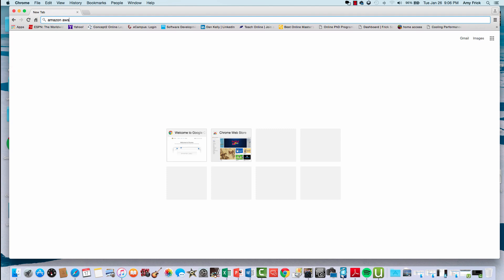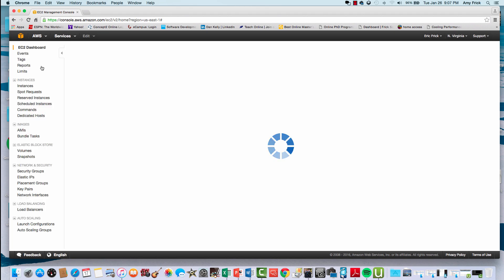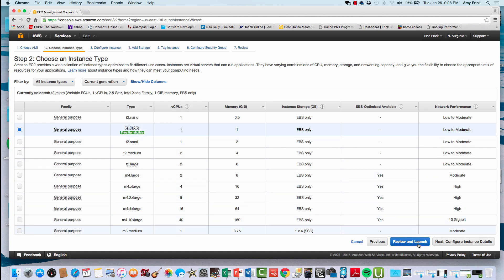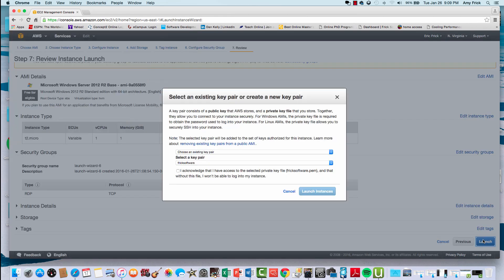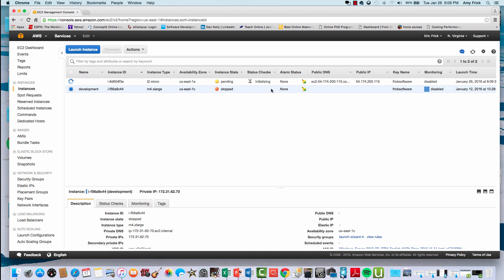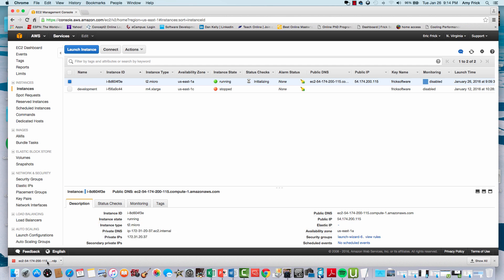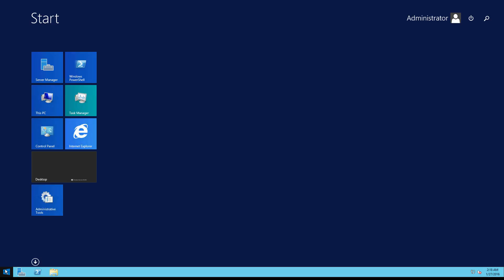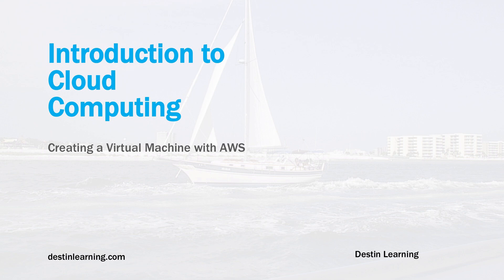How to Create a Virtual Machine with Amazon AWS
In this lesson I will show yo how to create a virtual machine within Amazon AWS.

This video is part of a class on udemy, Cloud Computing Development Essentials the following is a link to discount coupon for this class: